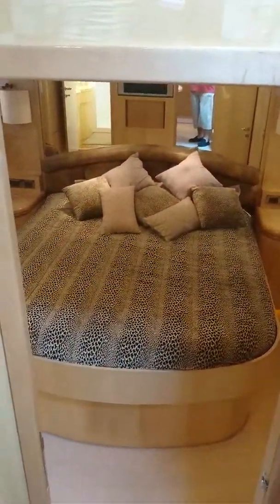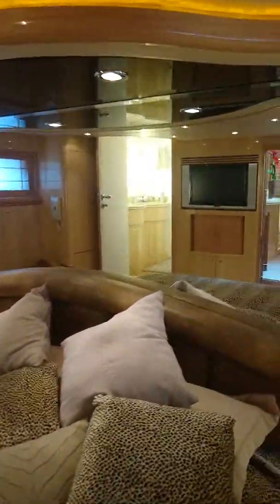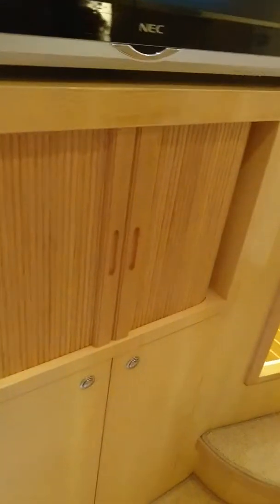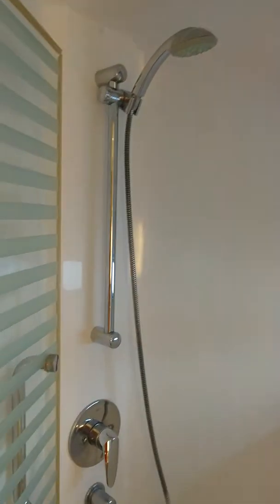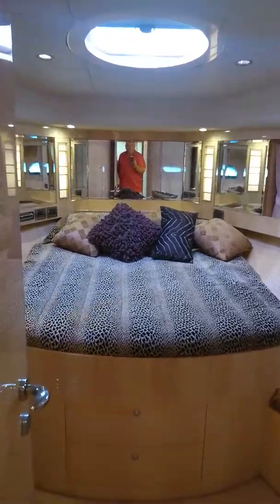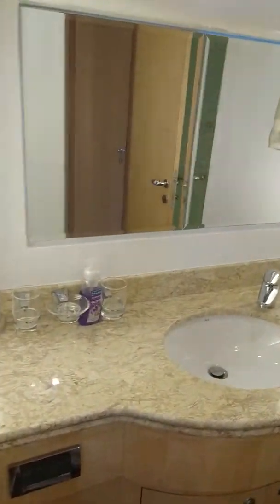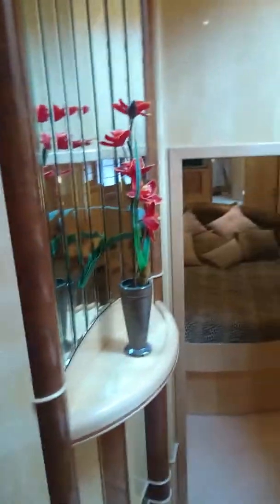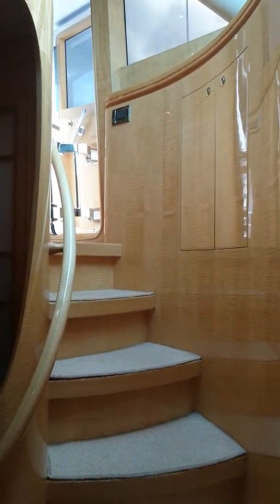Balancing Act Estate Rooms - September 2017